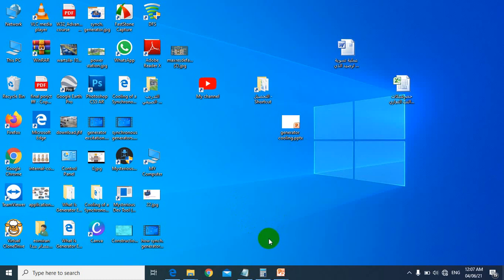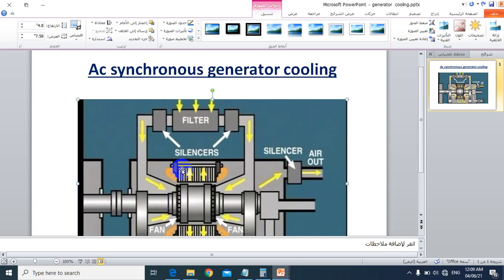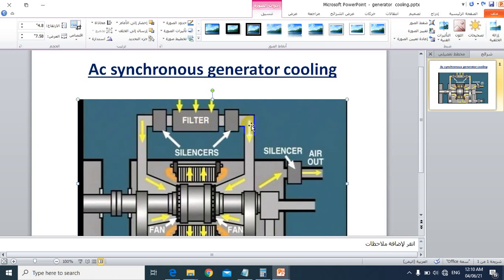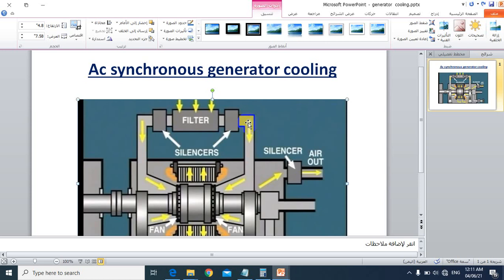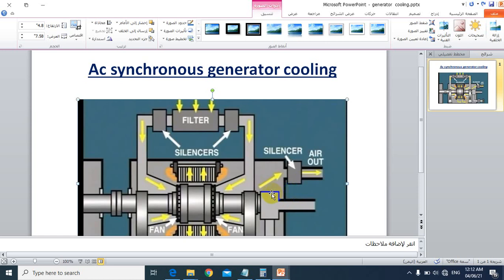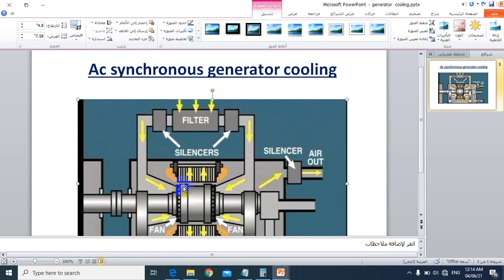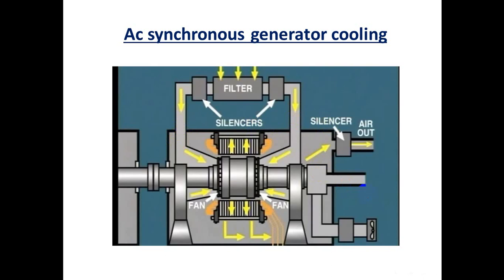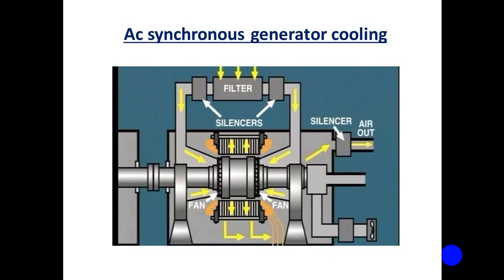Synchronous generator cooling system......The eleventh lesson.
generator cooling system|
types of cooling systems for the generators|